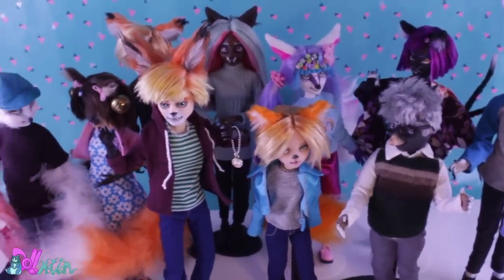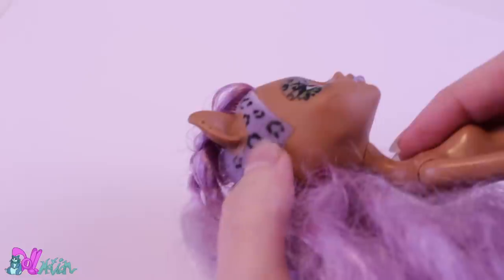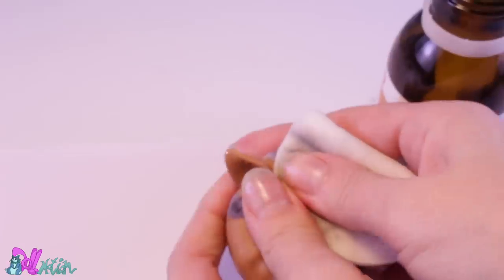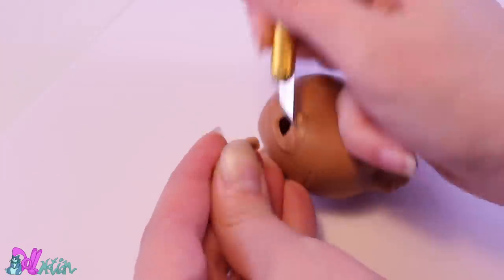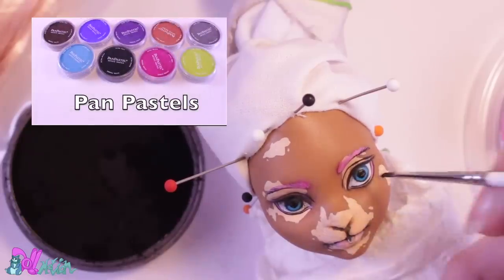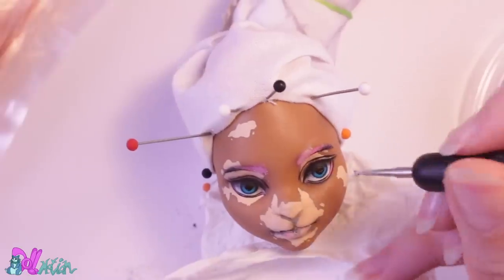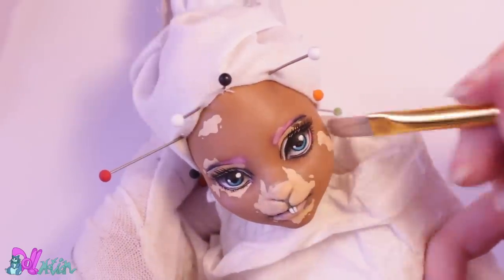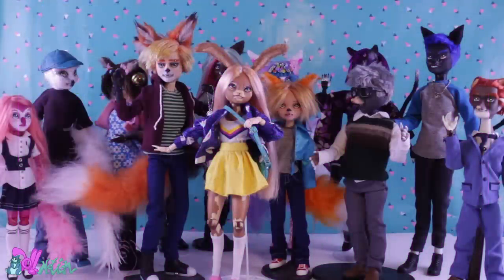Doll RePaint! Jolene Lapin, The model Bunny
In this video we are going to make a new bunny character for the Divus series. This character with the name Jolene Lapin is a beautiful model with vitiligo. For this custom I'll be using a Monster high Clawdeen head and a 27 cm Obitsu female body.
Let's begin!
🎨 Materials:
Dolls: Monster high head and Obitsu body
Rit Dyemore (Synthetic series)
Nylon doll hair
Saran doll hair
Rooting tool
Acrylic paint (Vallejo Model color)
Pastels (schmincke)
Water colored Pencils (Darwent)
Apoxy Sculpt
Mr.Super Clear Matte
Respirator Mask

Tags!